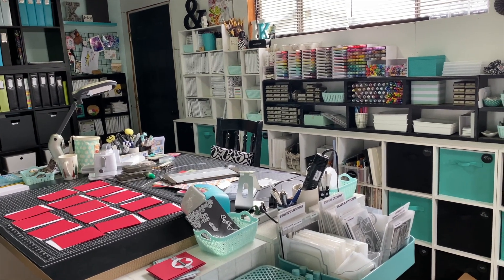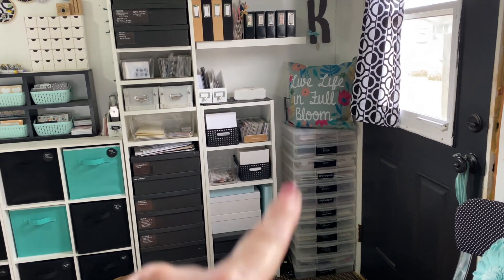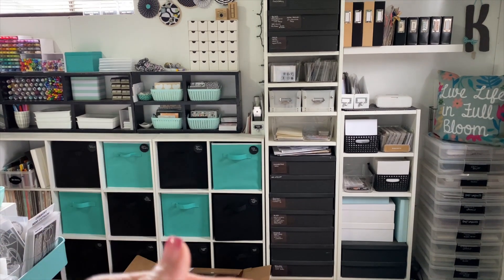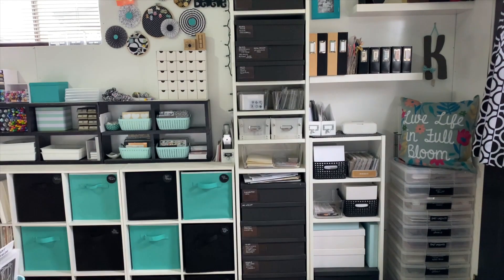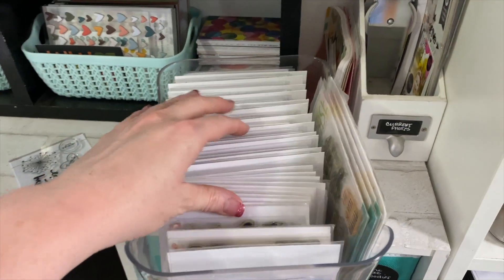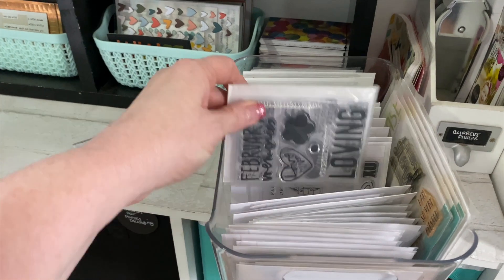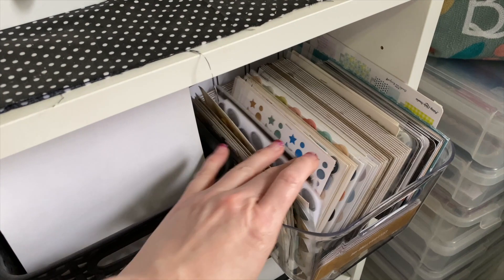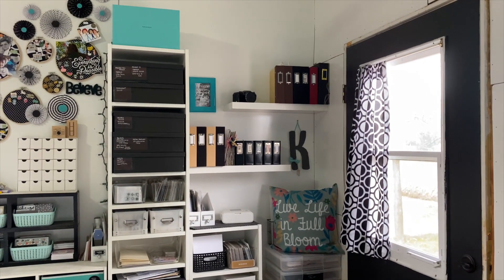Craft Room Studio Organization - Project Life Corner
Today I am sharing with you another space here in my craft room / Studio / Office!
This week I'm going to share with you the corner that holds mostly Project Life Related items.